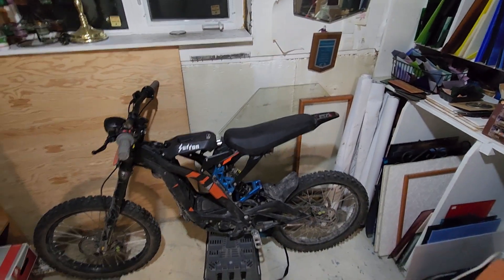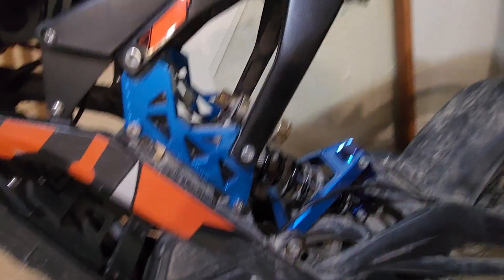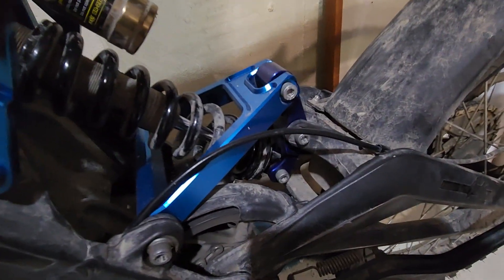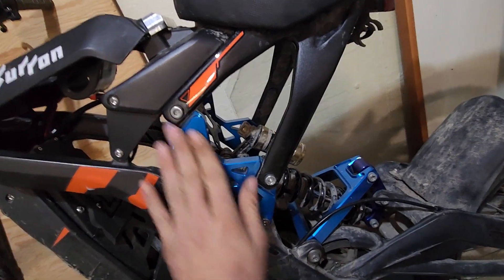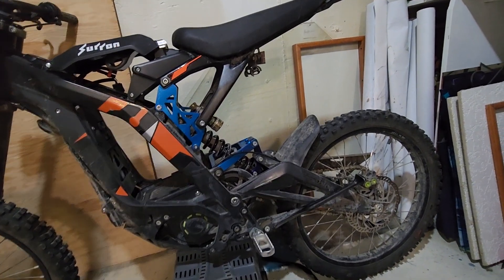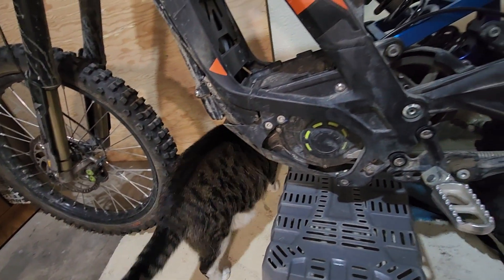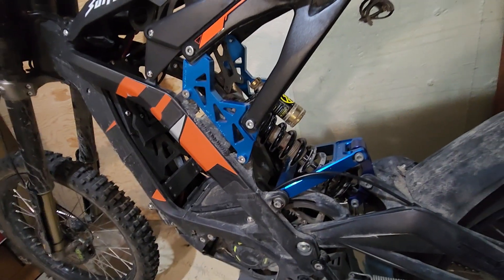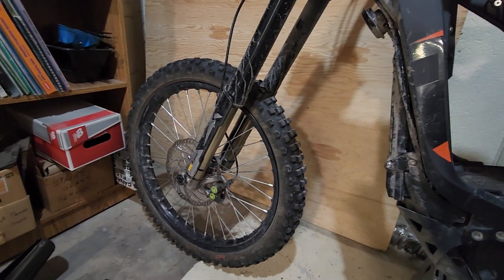build progress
just an update to what I'm planning for the bike and what I've done so far